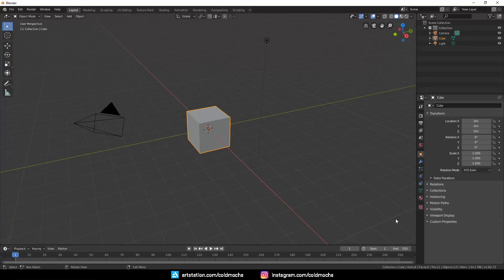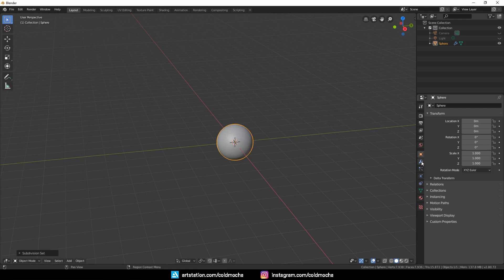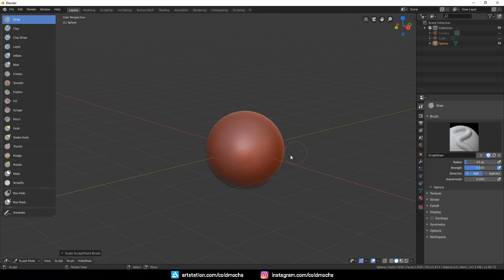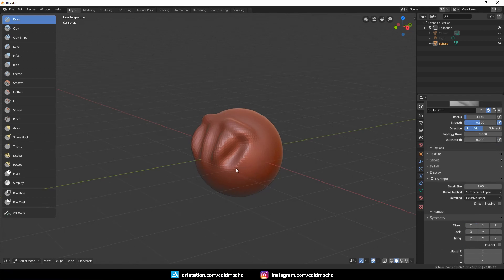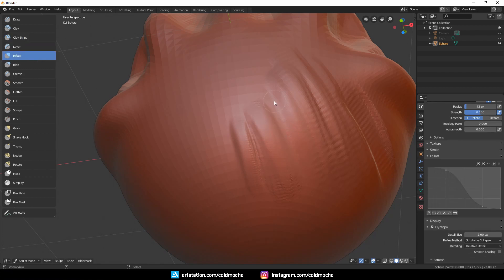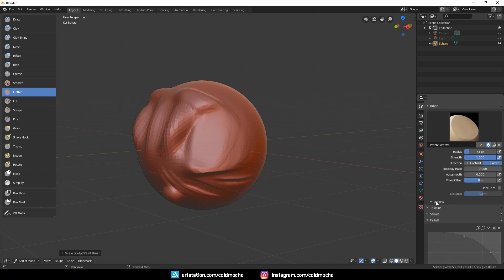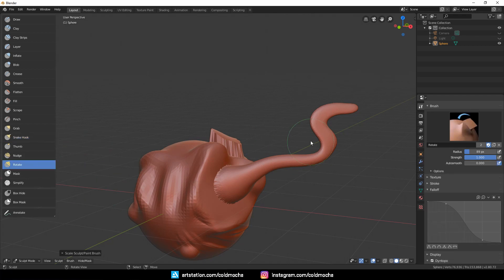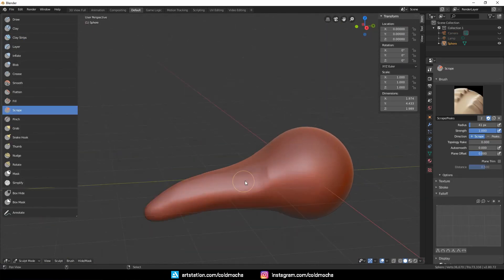Quick Guide to Start Sculpting in Blender 2.8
Note: You will need a pen and tablet to sculpt.
Hopefully this will help you start sculpting immediately.